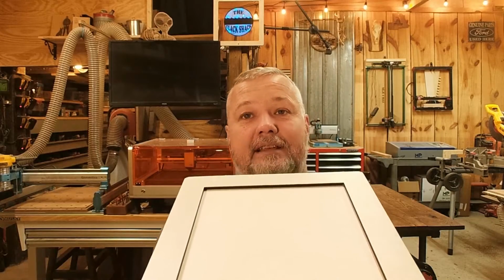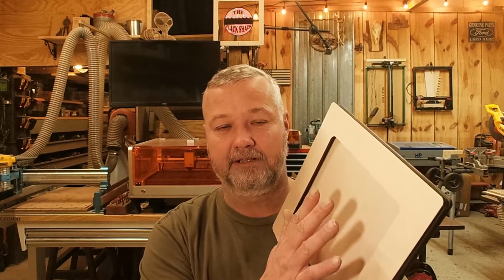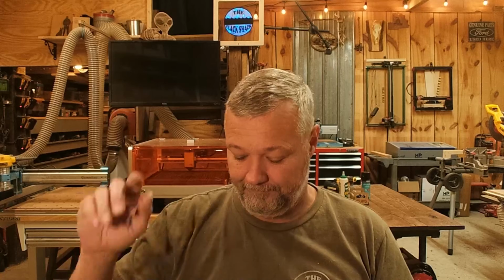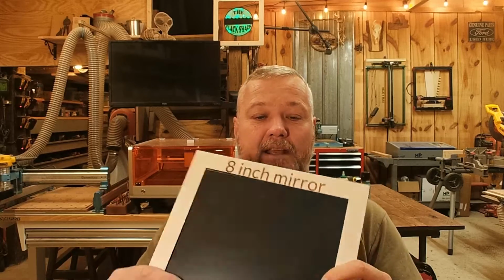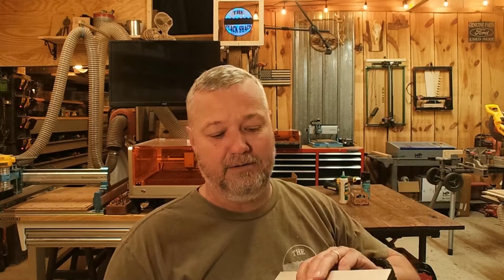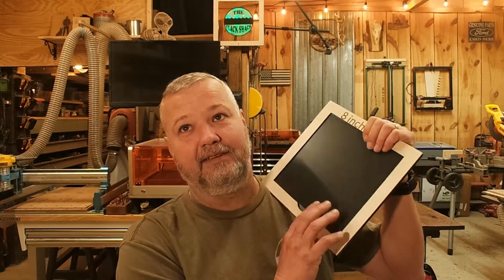8 inch mirror frame & adapter for the xTool S1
8 inch mirror frame kit

10 inch mirror frame

12 inch mirror frame